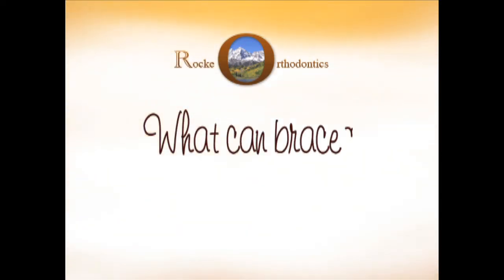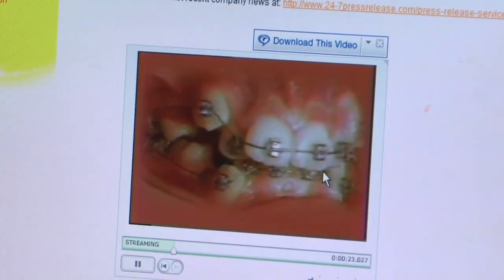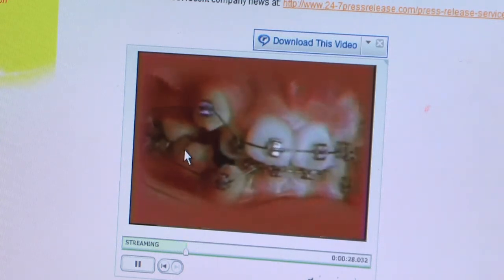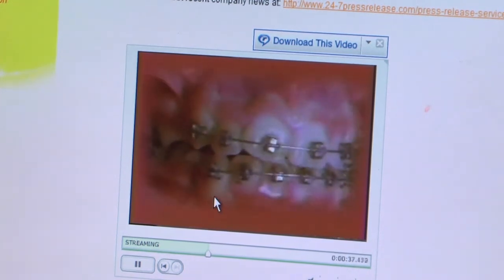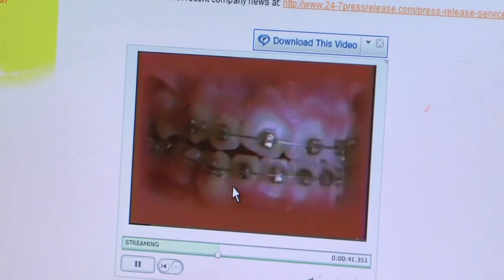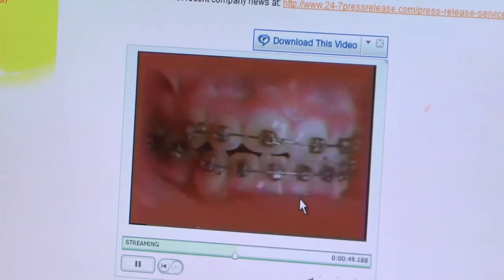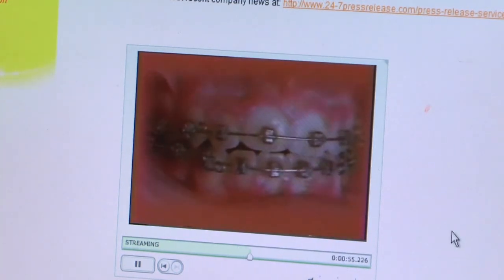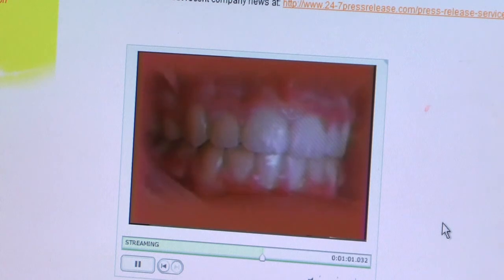Dr. Paul Rocke on braces